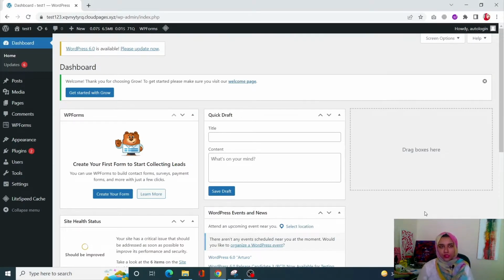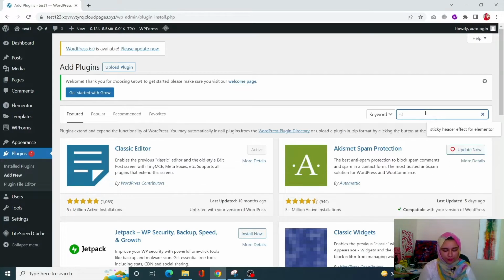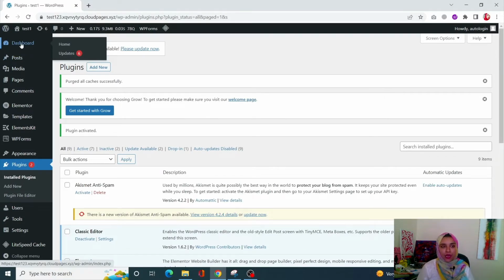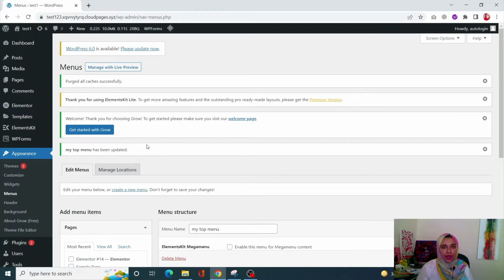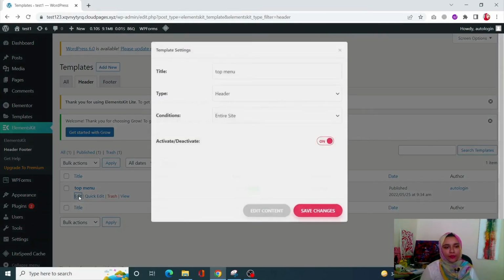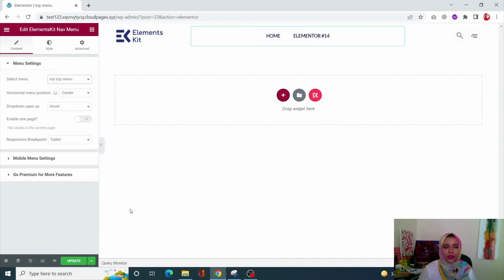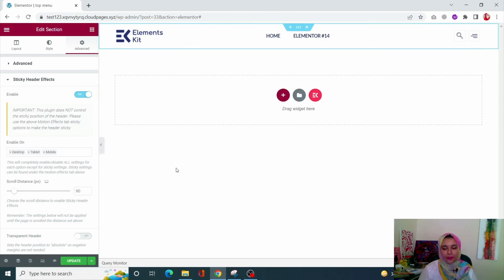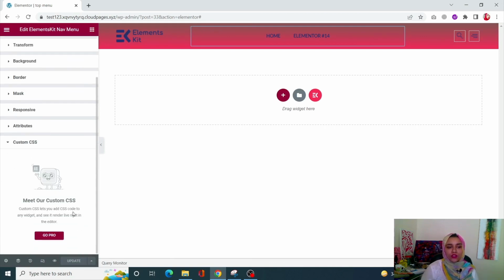What Are Elementor Sticky Headers And How Your Can Create Them?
In this video tutorial we will learn how to create Elementor Sticky Header.

It's a common pattern to keep a website or app's header on the screen while the user scrolls down with sticky headers (also called persistent headers). A prime example of this design is the partially sticky header, which (re)appears as soon as a user begins scrolling up..